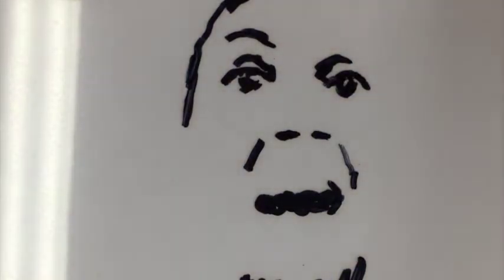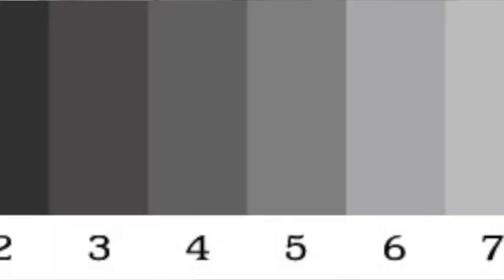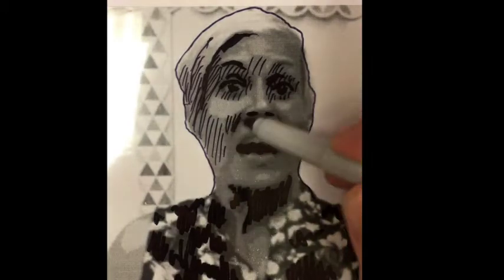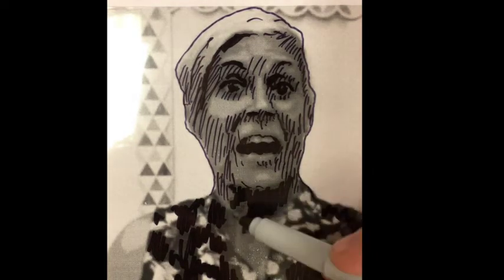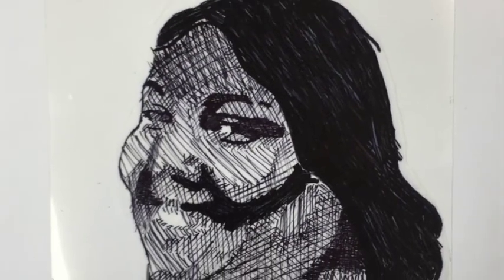Hatching Technique with Sharpies on a Transparency